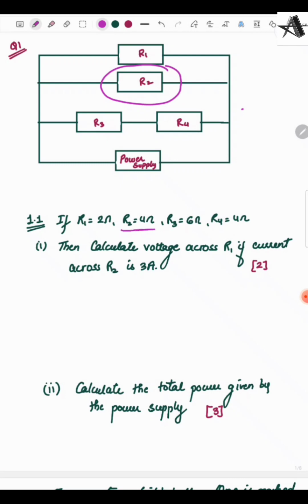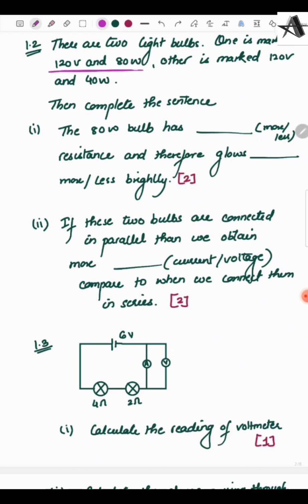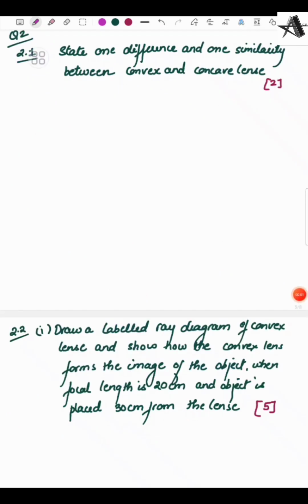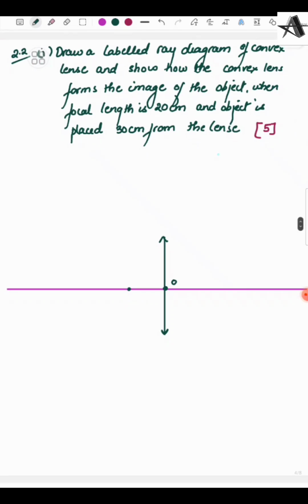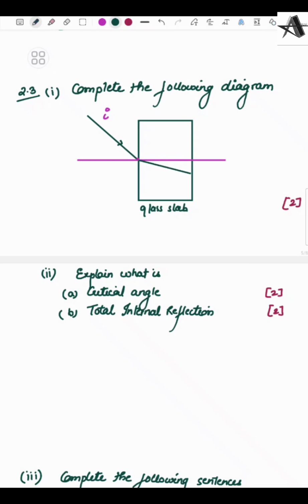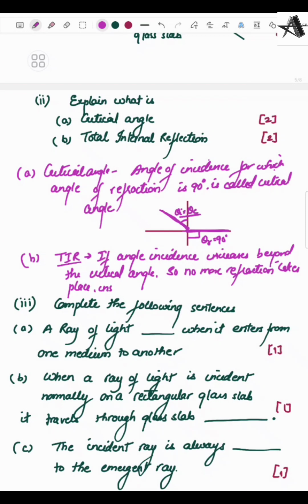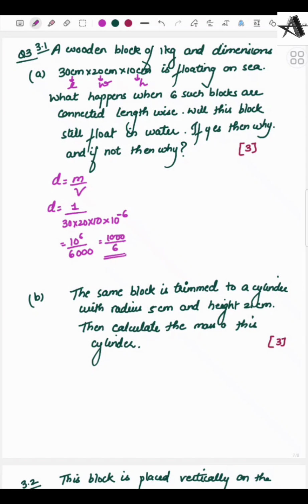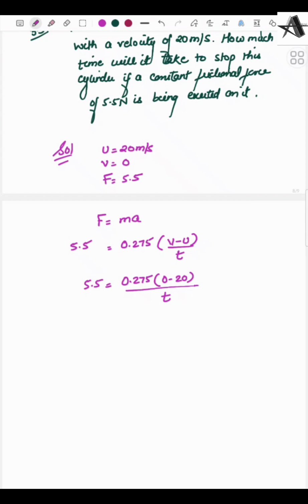GCSE physics hard mock questions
In this video I have explained hard questionsbof gcse physics.

you can access free material on akzsi app

app:     Akzsi

orgainisation code:ESAEY